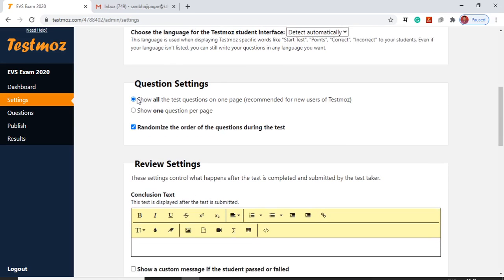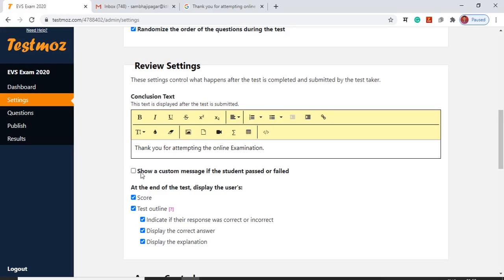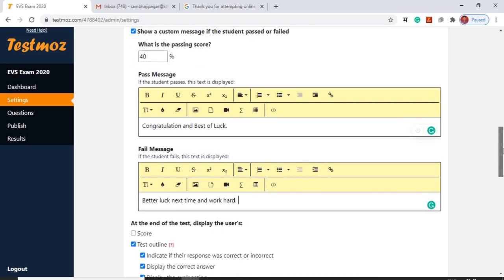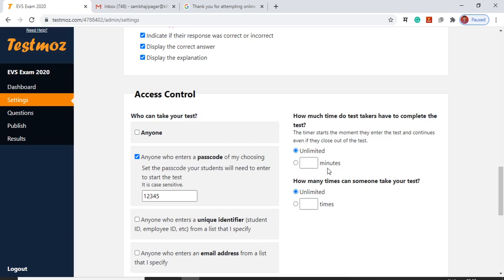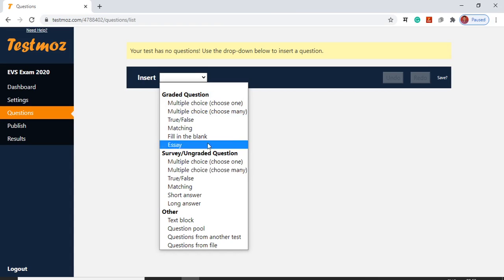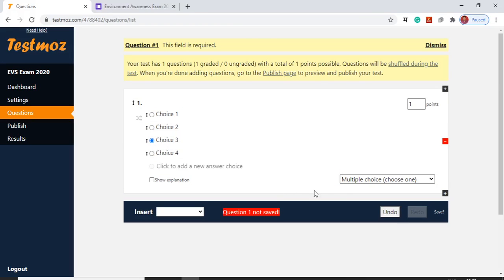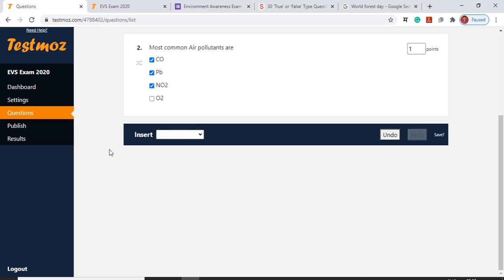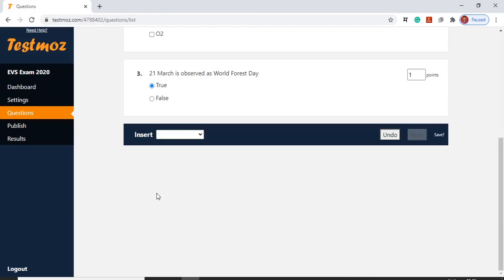Dr.Sambhaji Pagar | Part II | Creating Quiz using Testmoz | E-FTP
One Week Faculty Training Program Under Internal Assurance Cell of Deen Dayal Upadhyaya College, New Delhi (University of Delhi) in association with KRT Arts, BH Commerce and AM Science (KTHM) College, Nashik (Affiliated to Savitribai Phule Pune University, Pune) is organizing "One Week Faculty Training Program on Pedagogical Training for Effective Online Teaching and Learning"

Module 3: Creating Quiz using Testmoz & Automation of
Certificates using Autocrat and Certify’em

Guest Speaker : Dr. Sambhaji Pagar, Department of Economics, Maratha Vidya Prasarak Samaj's, KRT Arts, BH Commerce and AM Science (KTHM) College, Nashik